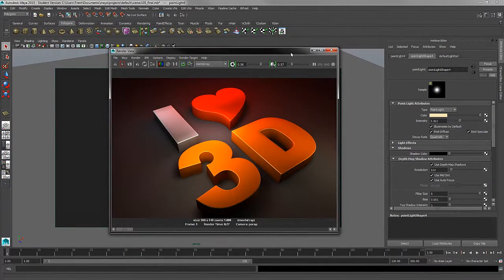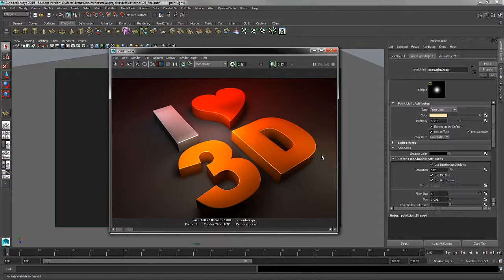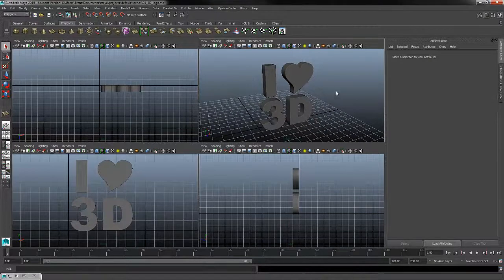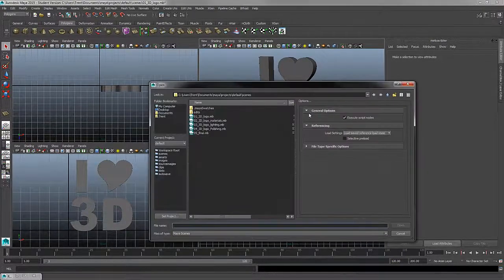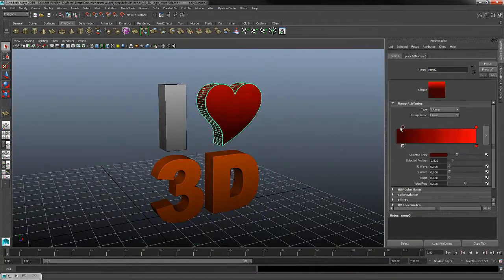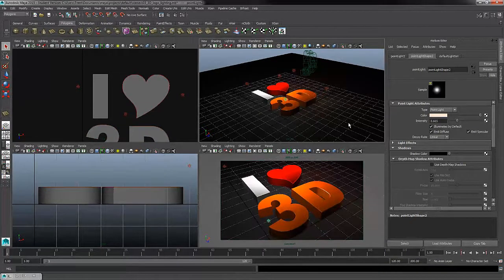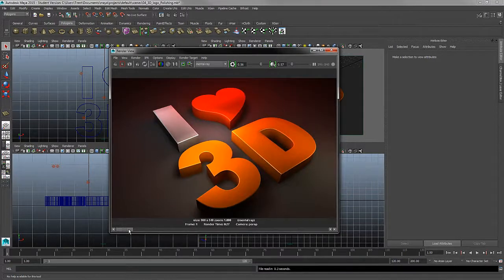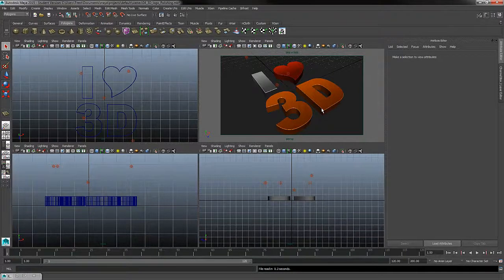Lecture 1: Introduction | 3D Logo Design using Autodesk Maya